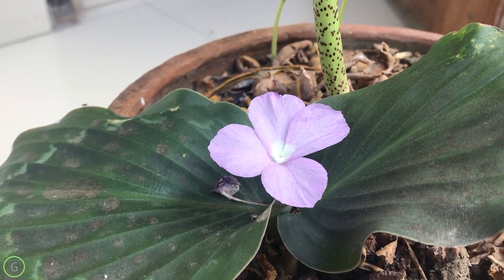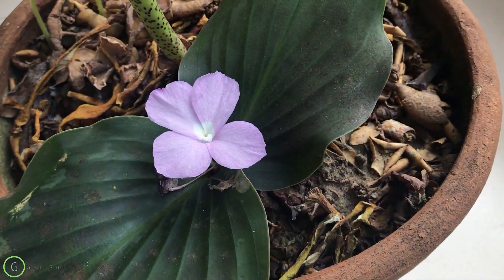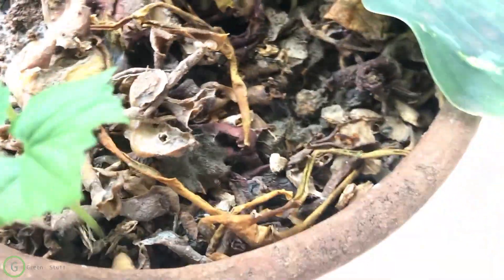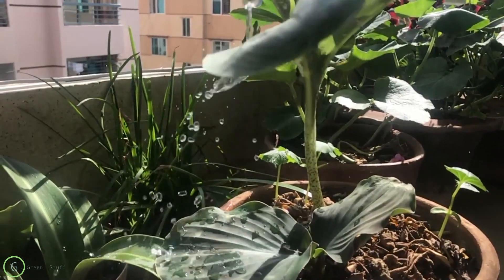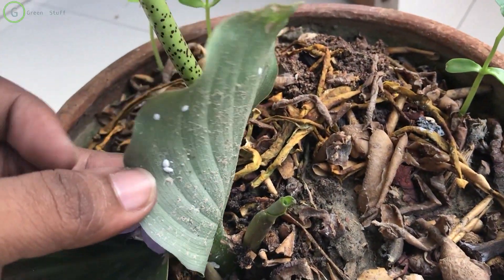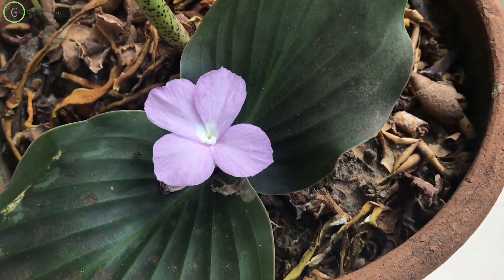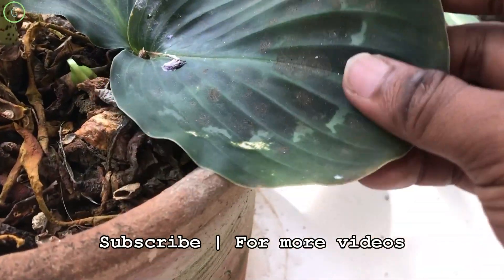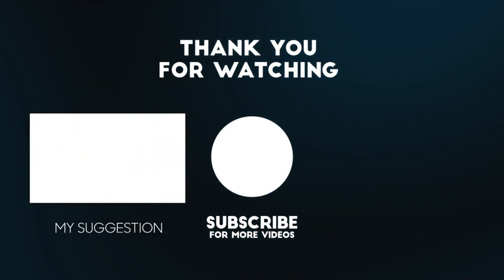How to Grow peacock Ginger | Resurrection Lily | Kaempferia | Enrich your garden GreenStuff- EP09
Bronze peacock Ginger or many more names of this plant we may know.

While walking to the plant shop you will notice "Prayer Plant (Marantaceae) ranges similar to these family in different kind of colors". It's all are in a scientific family name : zingiberaceae |  Calathea plant

It's been 13 days i have brought this plant & see it's flowing & looks so cute !

Important things to grow Fast Flowers of this plant, you needs to care about some points that i am going to discuss today, Kaempferia hybrid is more common plant name.  peacock Ginger plant has beautiful leaves that looks like a peacock's feather. To decor room or decorative plant it could be one of them to add to your garden or even in room.

Bigger portion of leaves compost or wastage veg cuttings as compost in  40% sand mixture is best. To Avoid fungal issues you can use charcoal mixture into the soil mix.  3 times watering per week is ideal but again needs to ensure the humidity of soil as this plant is really like moist place to grow faster. a lot of plants in this family can survive in sunlight but this plant really love to stay in shades.

Propagation : It's easy can be done from the roots, by taking roots needs to sink to clean bit warm water for some ground works to grow faster. It just like as other Ginger growing methods can be followed.